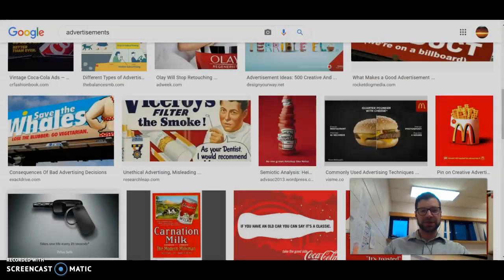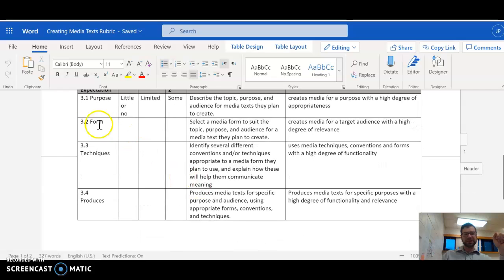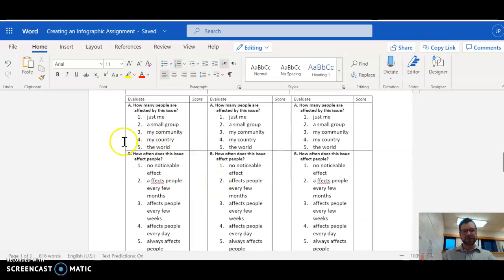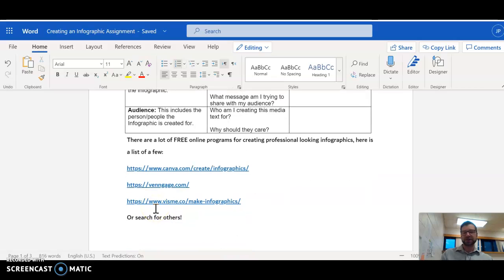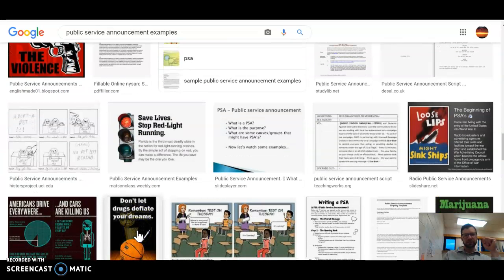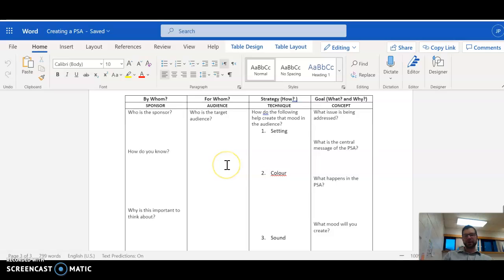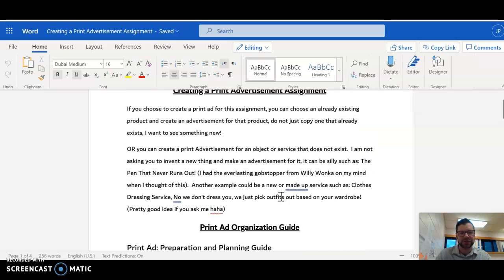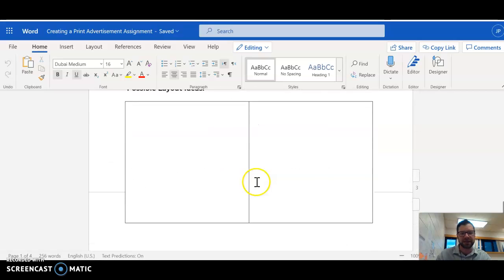Creating a media text